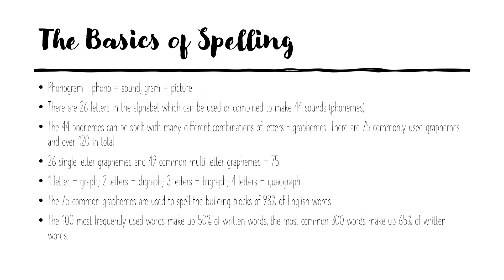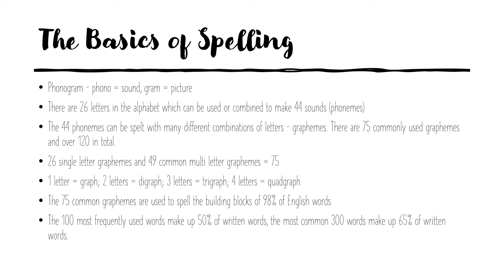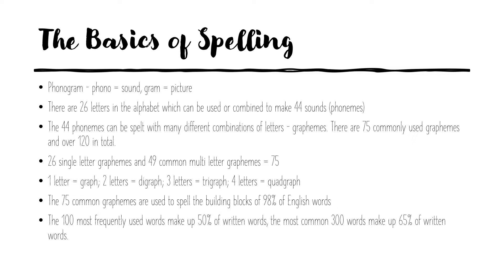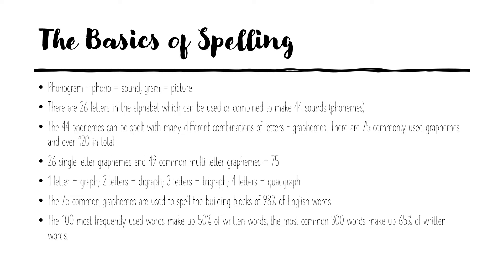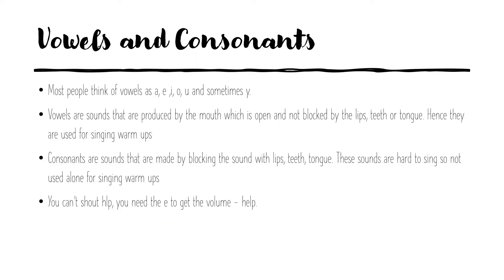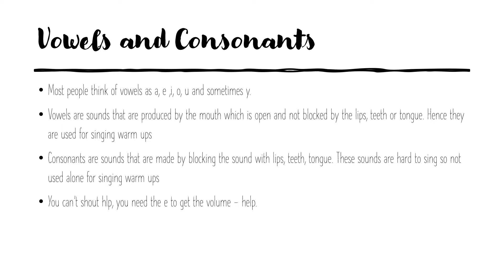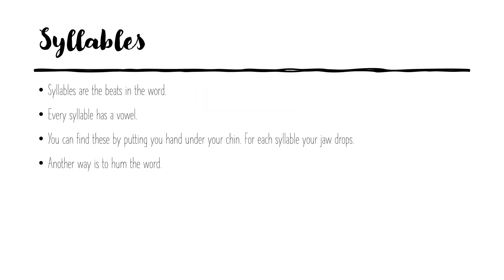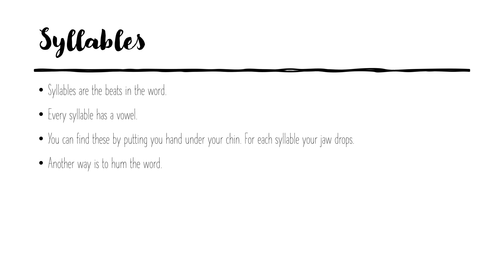The basics of spelling -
This video is an introduction to the series of videos about different spelling rules.